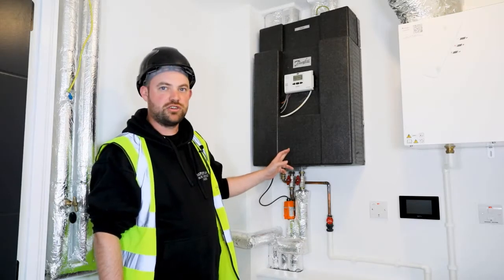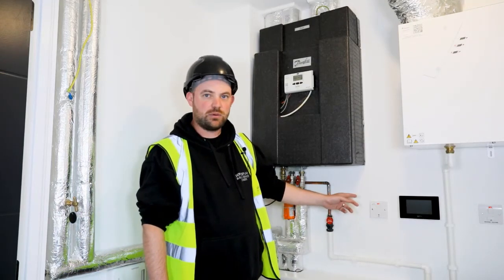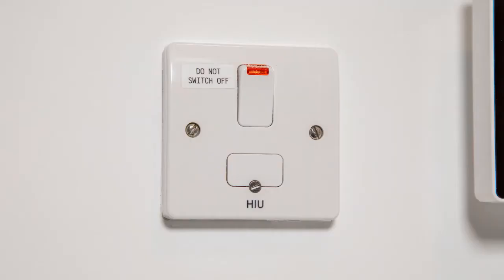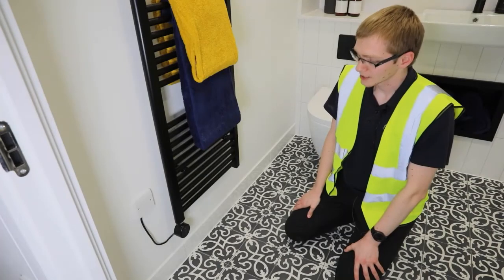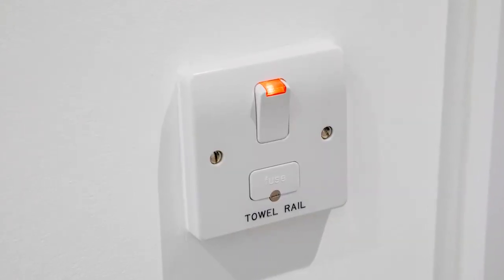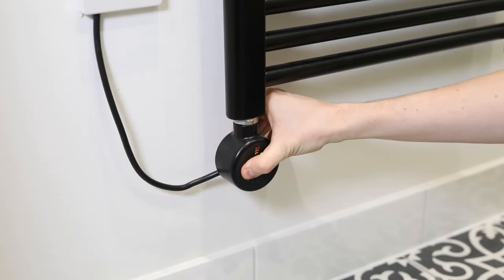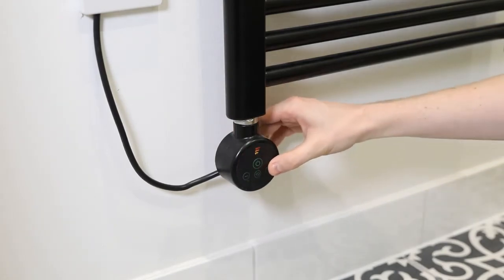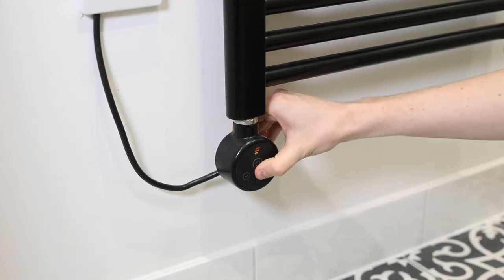Information for Heating & Hot Water at Alphabet, London NW6